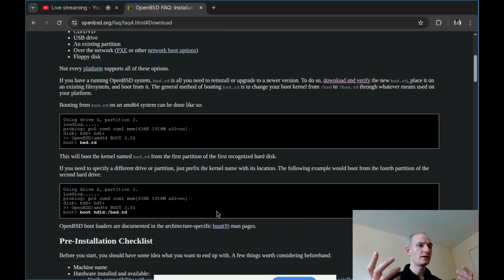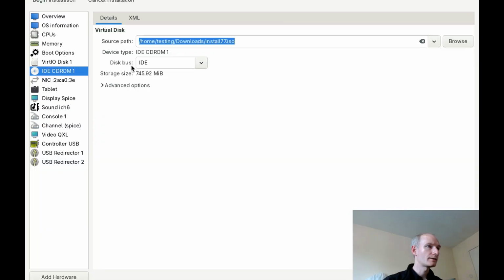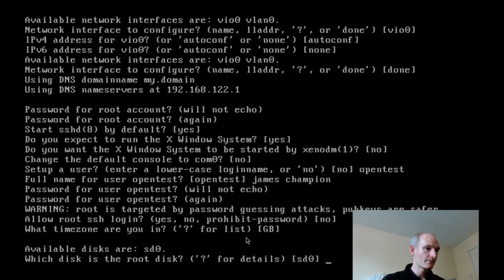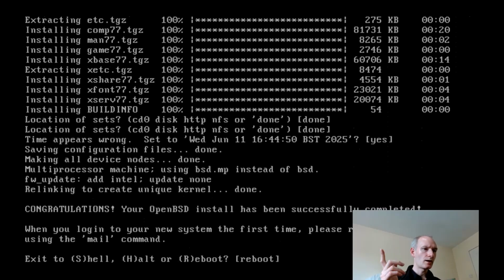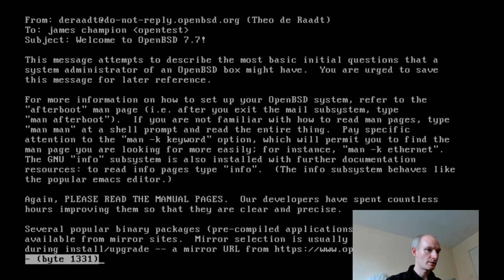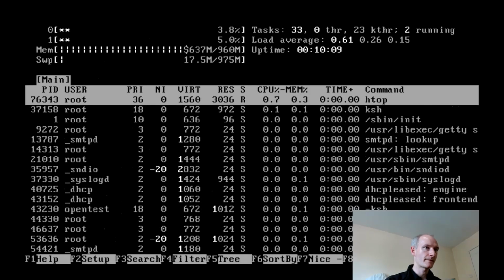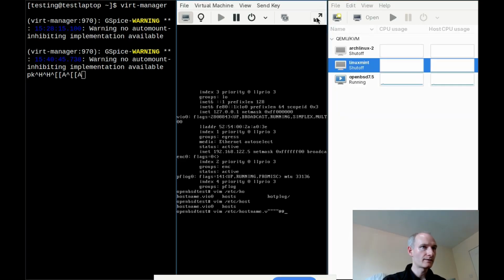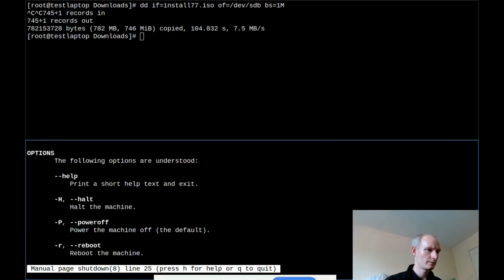Testing Out OpenBSD In 2025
This is now an OpenBSD channel... only joking! ;)

BTC:
bc1q5sm5p2y7symrg724qudx72u7hf737plxyftf5n